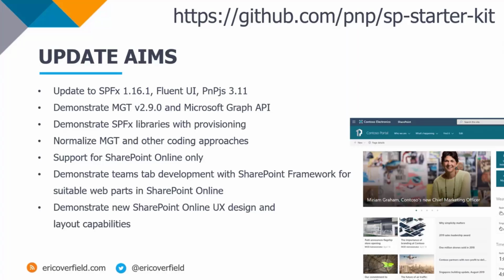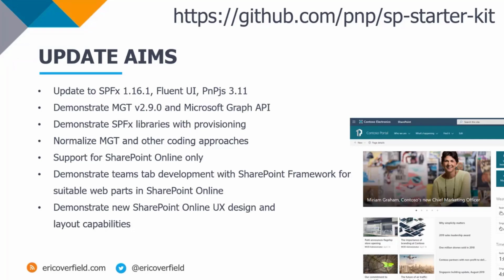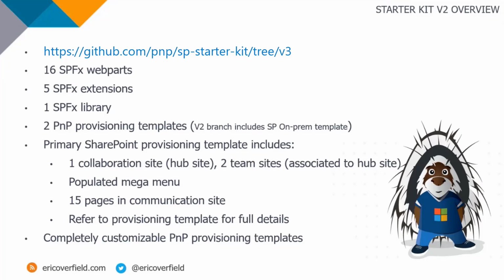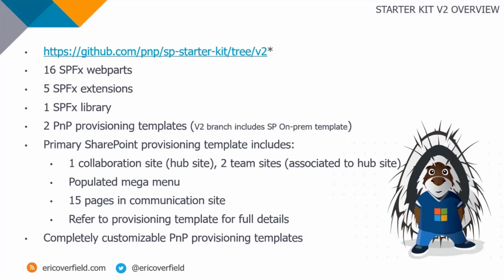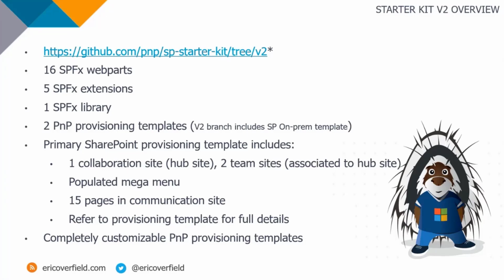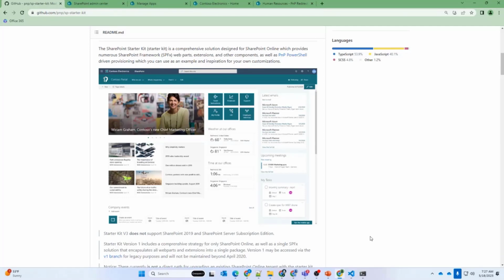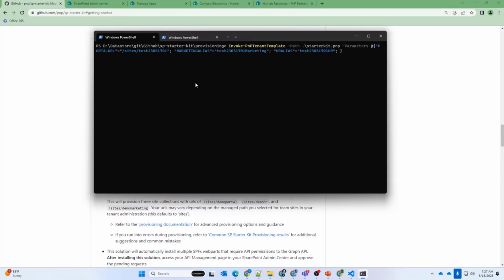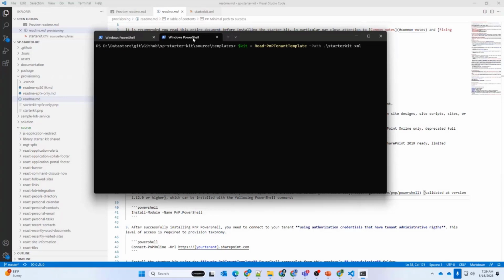Introduction to updated SharePoint Starter Kit v3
In this 12-minute developer-focused demo, Eric Overfield shares the latest technology demonstrator solution released 2 months ago. The kit consolidates SharePoint dev and provisioning into one piece. Full bundle of capabilities includes webparts, extensions, library, PnP and customizable SharePoint provisioning templates for sites, pages, content + documentation. Uses SPFx v1.16.1, Fluent UI, PnPjs v3.11. Normalized coding approaches. Integrations with related products. Stand up an example site in less than 10 minutes. All open-source.

This PnP Community demo is taken from the Viva Connections & SharePoint Framework Bi-weekly sync call recorded on May 18, 2023.

Demo Presenter
• Eric Overfield (PixelMill) | @EricOverfield